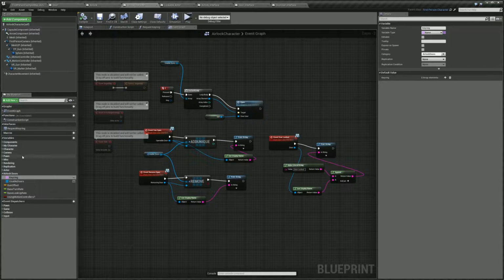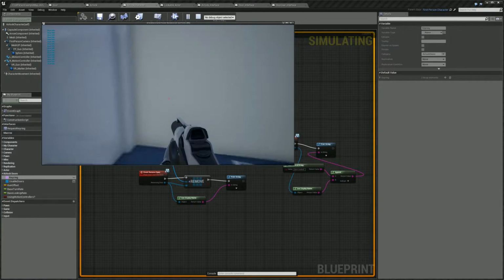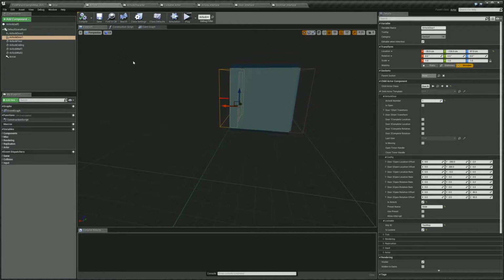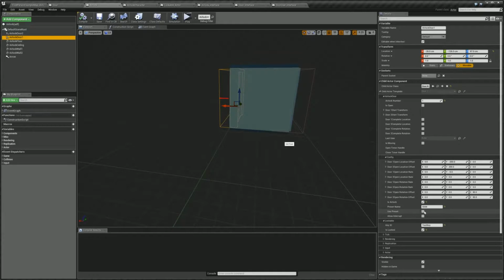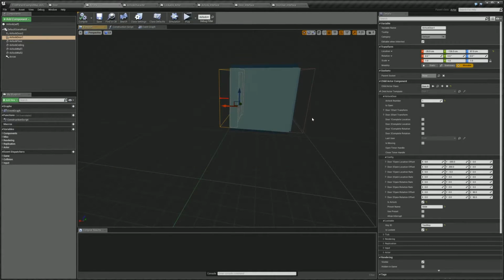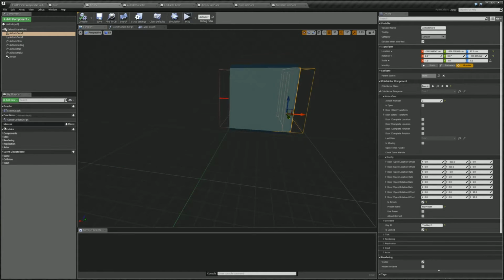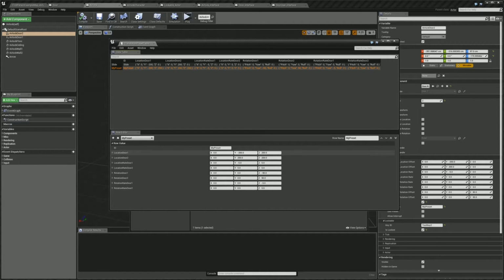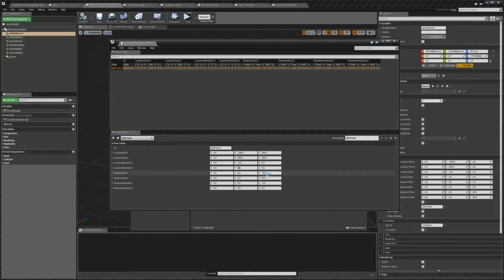AirlockDoors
A blueprint system for Unreal Engine 4 which allows for easily airlocking doors